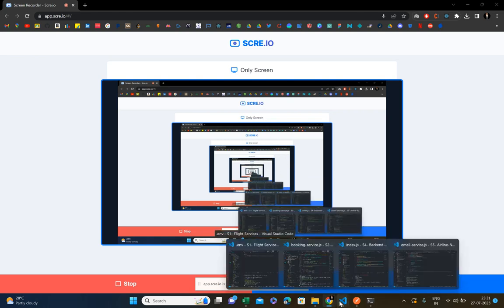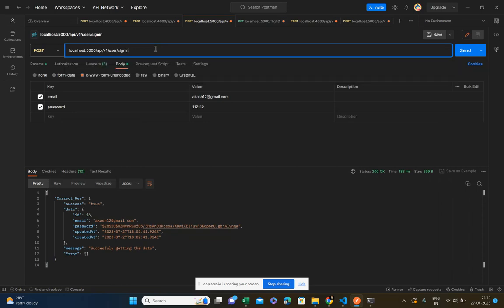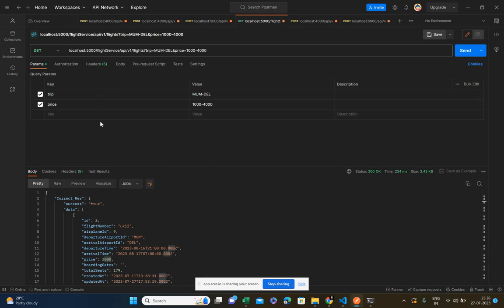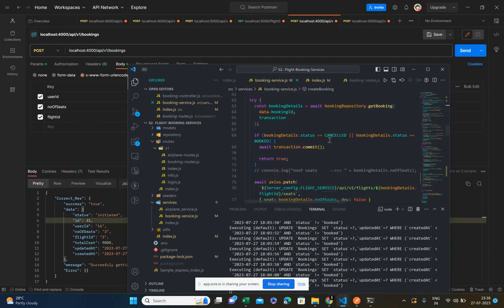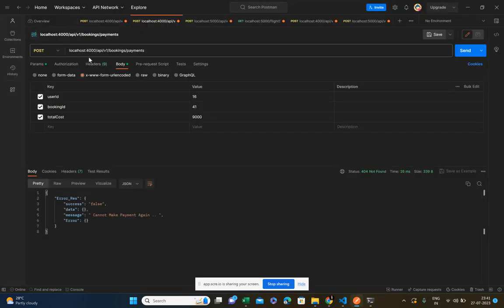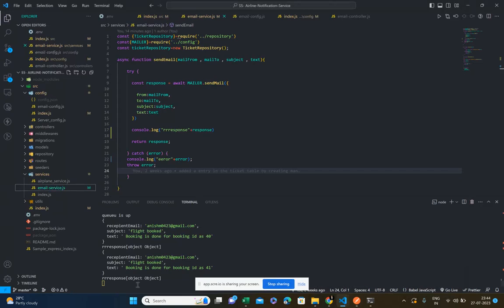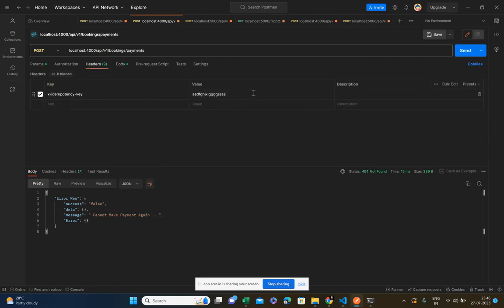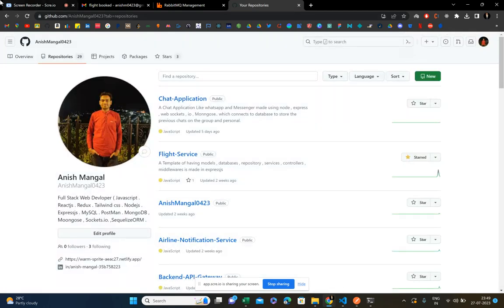Flight Management System | Nodejs, Expressjs, MySql, RabbitMq, JWT, NodeMailer - By Anish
• Microservices-based Flight Booking System  : Devloped a Microservice Architecture project to ensure Scalability(axios) and Modularity, Used API Gateways to seamless Communication , efficent data exchange between services.
• Secure and Efficient Authentication  : Implemented an Authentication Service, which ensures SignUp, Signin,
Database access by employing JWT Tokens ensuring privacy and data integrity throughout application.
• Reliable Transactions and Error Handling  : Employed ACID properites in Booking Service using Commit and
Rollbacks to handle Errors , enabling consistent data transactions and Automatic cancel the Bookings using Cron Jobs.
• Advanced Payment Handling and Notifications : Engineered and implimented payment service capable of Handling
Multiple Payments Problem using the concept of Idempotency-key Utilized Nodemailer and RabbitMQ to efficiently
handle notifications and email delivery, keeping users informed about their bookings in a timely manner By Cron-Jobs